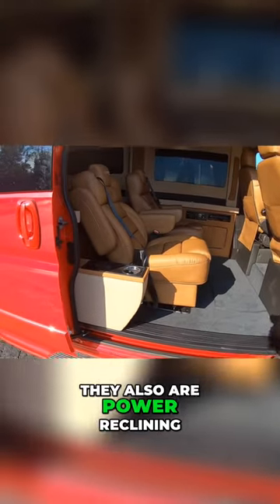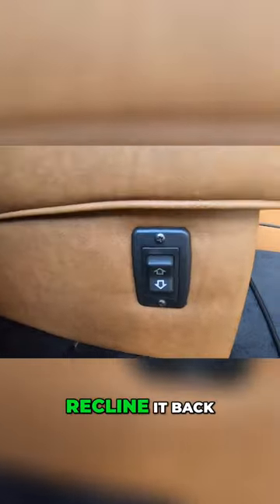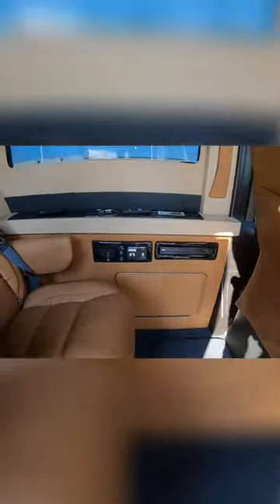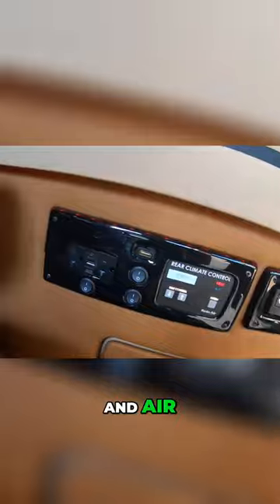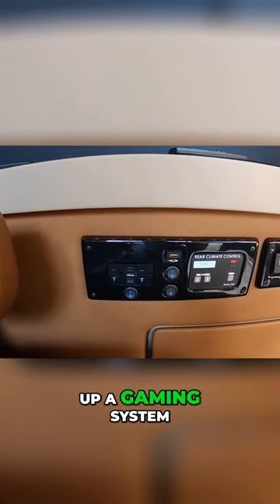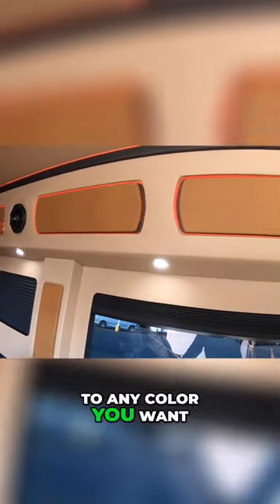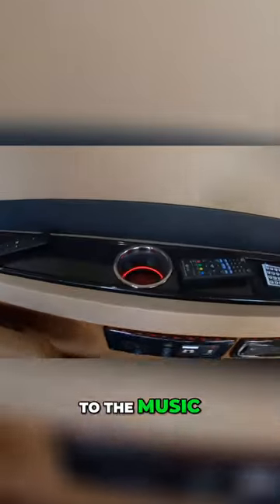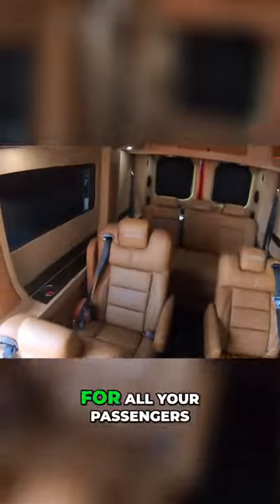Reclining Captain Chairs & A TV In The Back!